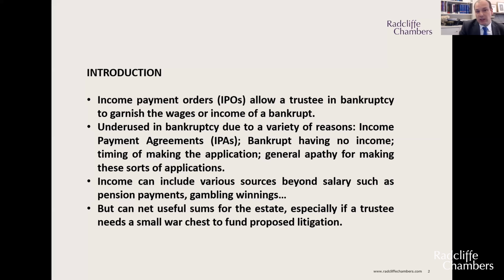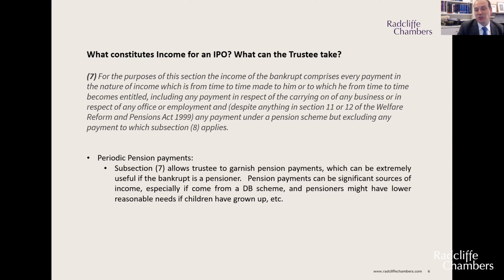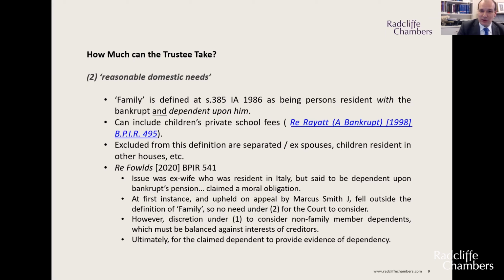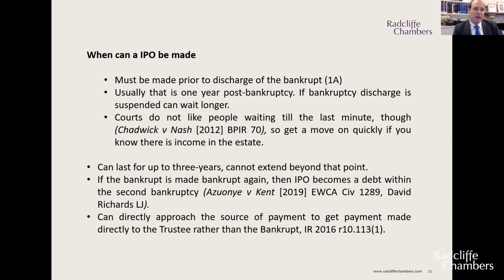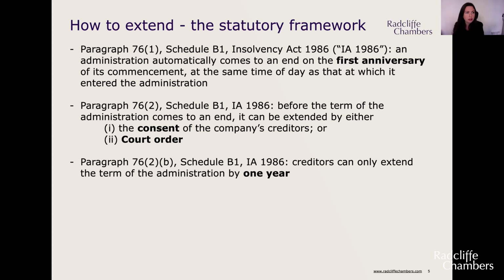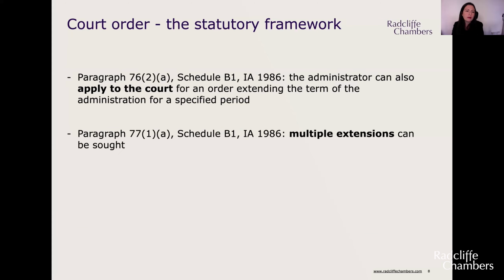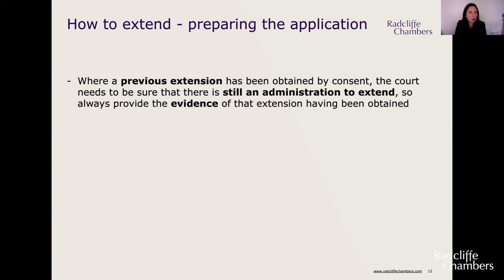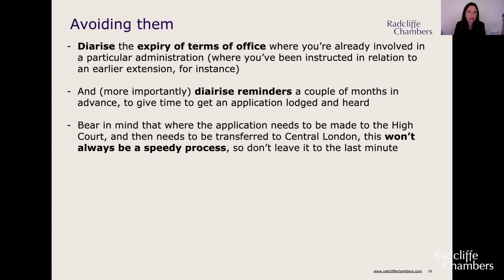Junior Programme: Insolvency - Bankruptcy and income payment orders, and extending administrations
In this webinar Andrew Brown discusses  bankruptcy and income payment orders and Lauren Kreamer shares her advice on extending administrations and further explain common pitfalls and how to avoid them.

Junior Programme events are aimed at recently qualified lawyers and consist of an hour long seminar covering topical issues such as recent case law.

This webinar was recorded on 9 October 2020.